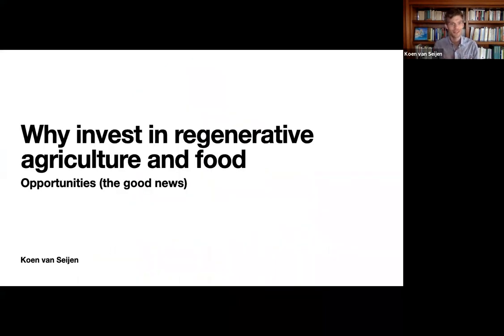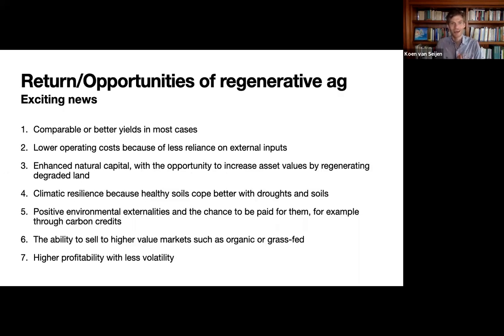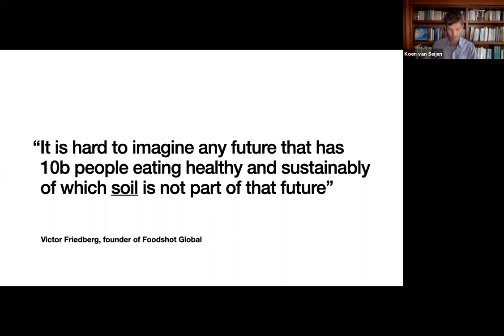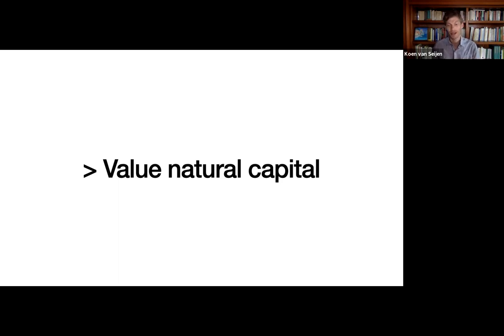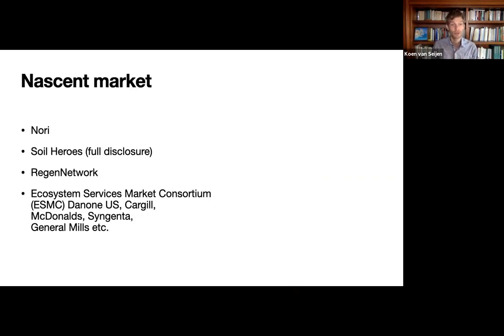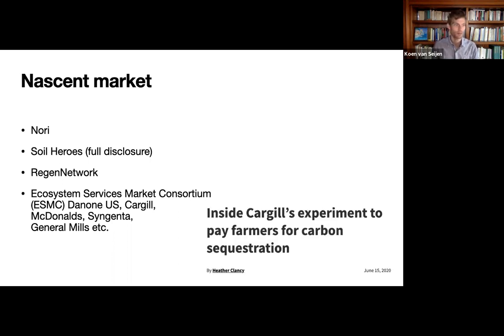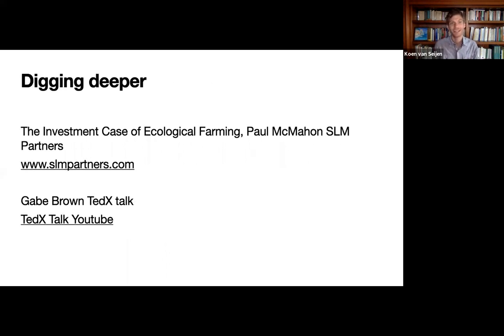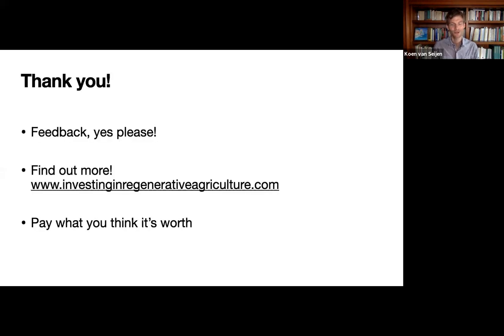4 Why invest - Opportunities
⚠️ WE HAVE RELEASED A NEW VIDEO EDUCATION COURSE!
It is meant to understand why, how and what to work on, build and invest in the regenerative agriculture and food space!

Welcome to the Online Video Course Investing in Regenerative Agriculture and Food, a series of currently 17 short videos (10-15min) plus downloadable slides with the lessons learned by the team of the Investing in Regenerative Agriculture and Food podcast.

0:00 General Introduction Video Course
0:21 Why Invest, opportunities of regen ag
10:42 Dig Deeper

We think it is time to share our lessons learned! We have been following the regenerative agriculture and food space since 2011 and after recording over 100+ interviews with investors, fund managers, farmers, scientists since 2016, always asking the question 'how to put money to work in regenerating soils at scale and growing a lot of tasty food while doing so?'

Pay what you think it's worth?!
We invite you to pay what you think it's worth (inspired by Charles Eisenstein and Frederic Laloux).

What will you get aside from the video course?
The download link for the PDF slides.